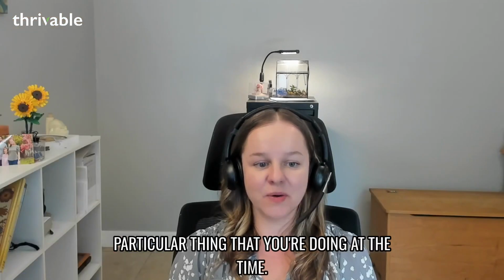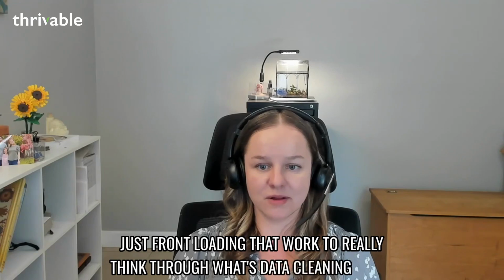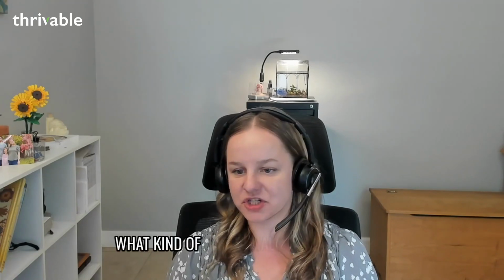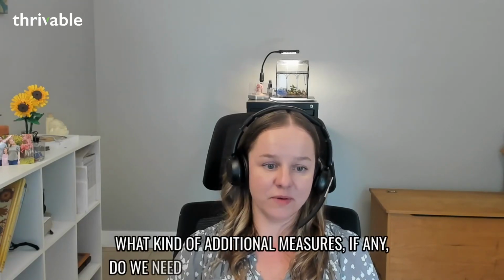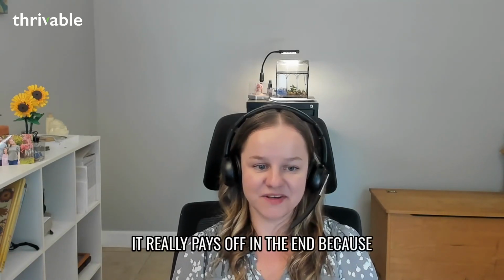Expert advice on how to prevent fraud within your research activities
In this conversation, Adam Zandman, Maria Muccioli, and Brian Lee delve into the complexities of fraud in market research. They discuss the common mistakes researchers make, the motivations behind fraudulent behavior, and the importance of proactive fraud prevention strategies. Maria and Brian emphasize the need for a multi-layered approach to fraud detection, combining technology and human insight, especially when working with third-party panels and share they each share real-world examples and practical advice for researchers to enhance the integrity of their studies.

00:00 Intro
00:18 Mistakes to Avoid when Combating Fraud
1:49 Most Common Forms of Fraud to Look Out For
3:50 The Impact Fraud Can Have on Your Study
5:38 Preventing Fraud with a Managed Panel: Strategies and Techniques
10:19 Preventing Fraud Using a Third Party Panel: Things to Look Out For
10:53 Post Survey: Data Cleaning Checks
12:30 Final Thoughts: Actions to Take to Improve your Data Quality

Want more on this topic, read "The Best Hacks to Get Participants to Participate in Your Research Study"

Want patient experience insights delivered to your inbox weekly, sign up for our Findings Friday newsletter! No fluff. Just facts.